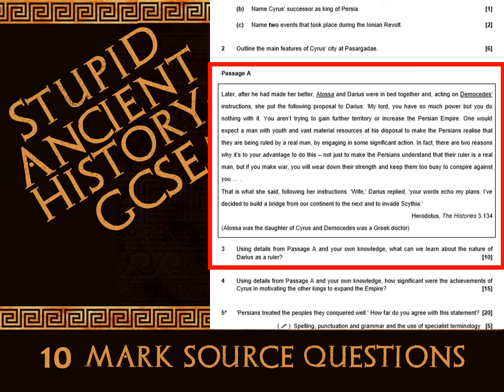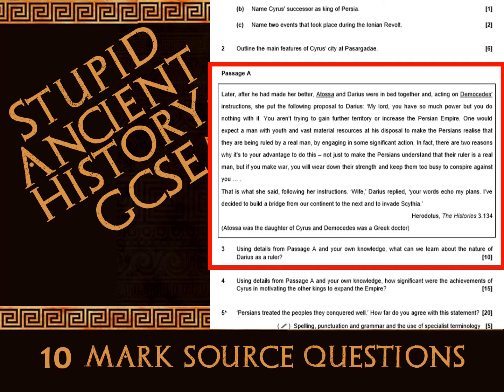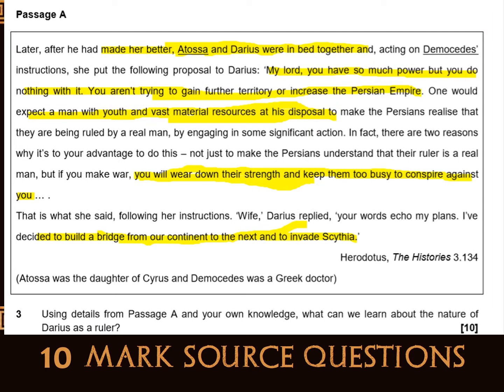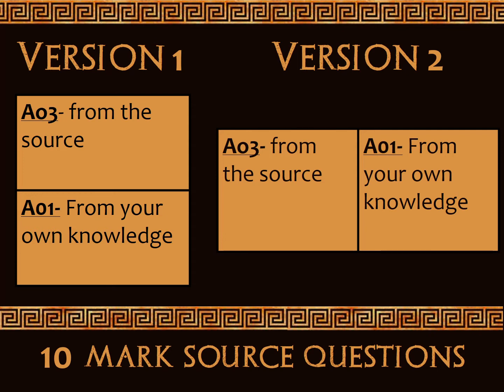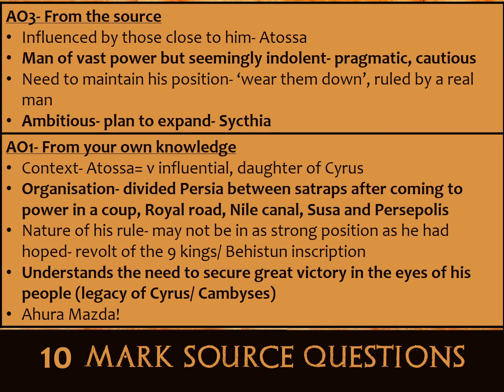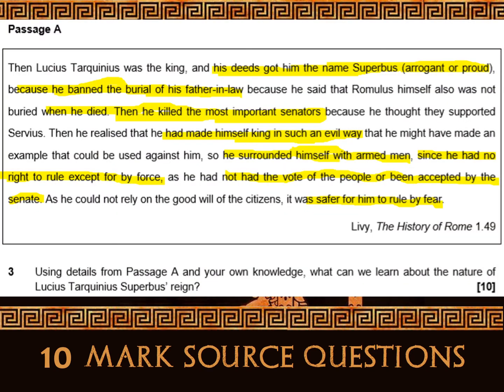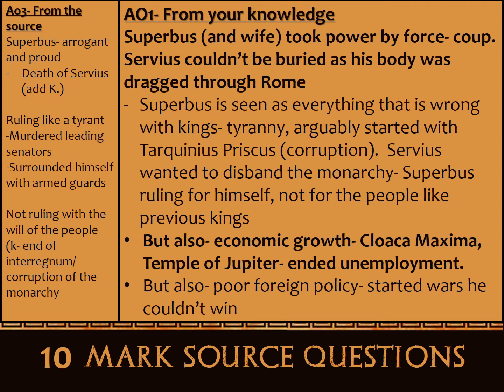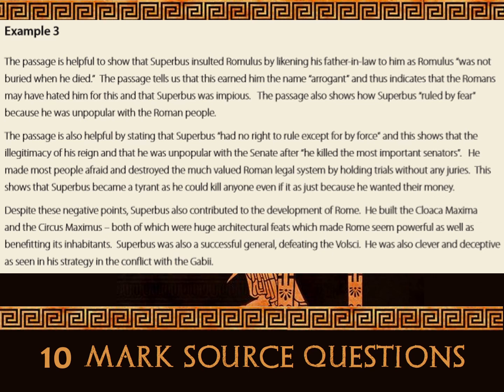Stupid Ancient History GCSE: 3 10 mark source questions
A 'quick' look at how to answer the 10 mark source questions on the GCSE period study paper.